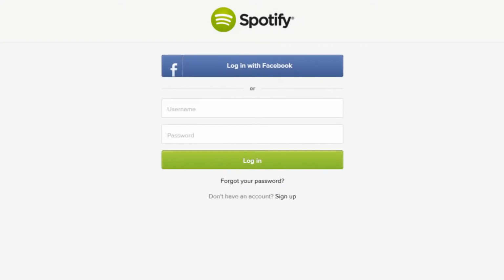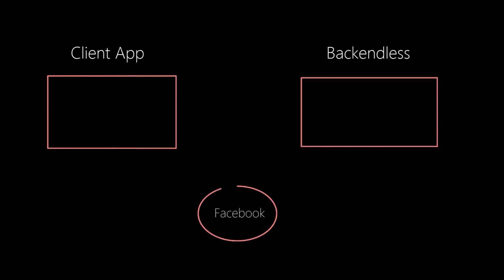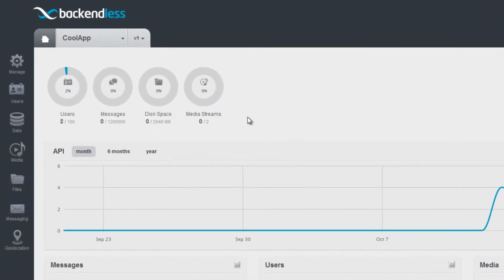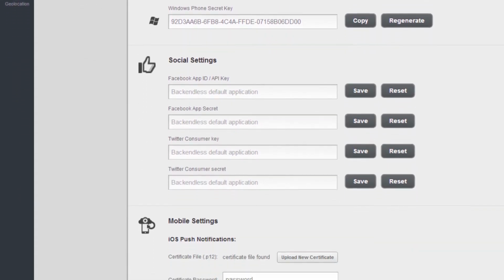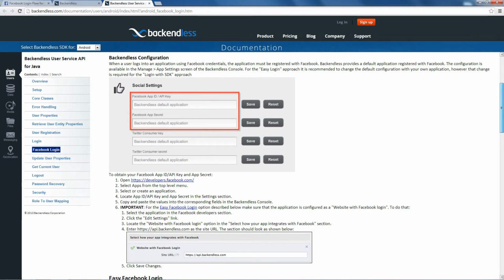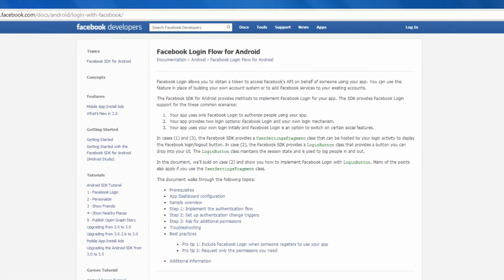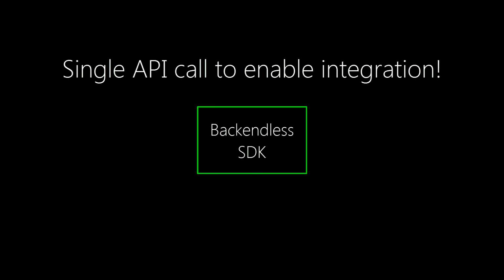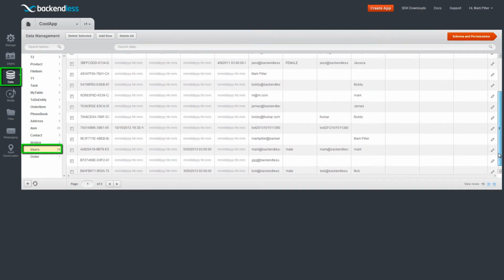Backendless and Facebook Login Integration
Letting users to login using their Facebook account lowers the barrier of entry for your mobile and browser apps. Indeed, if Facebook login is available, users do not need to fill out registrations forms and they can manage authorized apps in a single place. This video reviews the integration between Backendless mBaaS and Facebook.